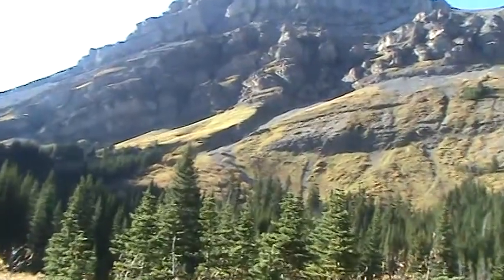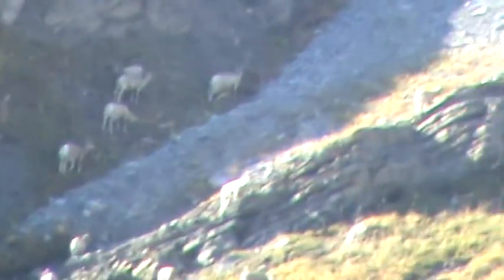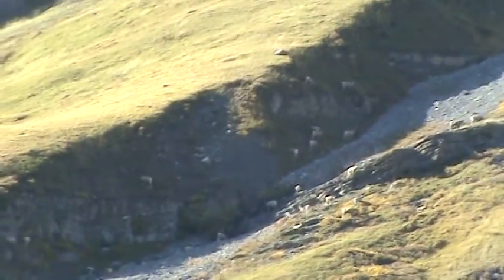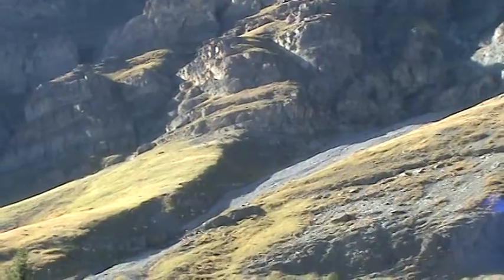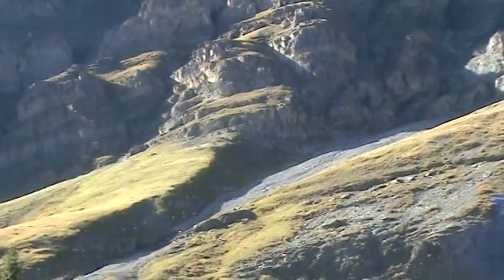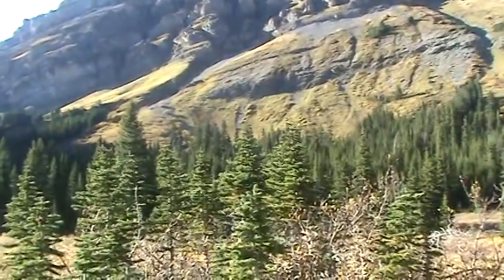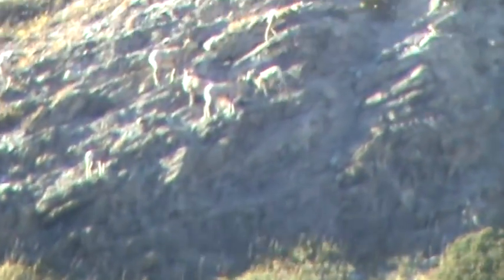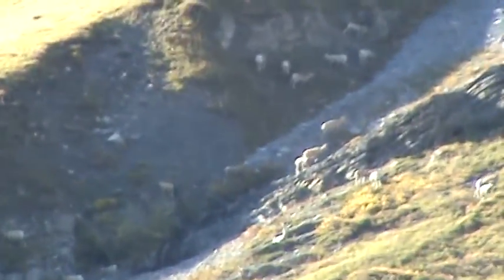Large group of sheep on the descent from Mount Bourgeau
Moose Mountain November 2009